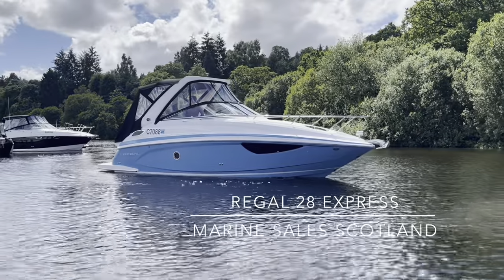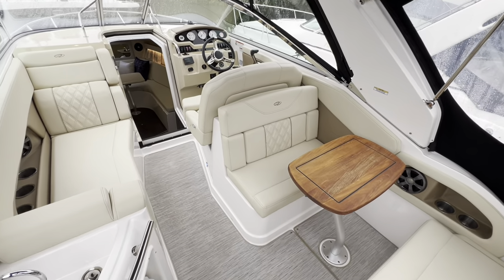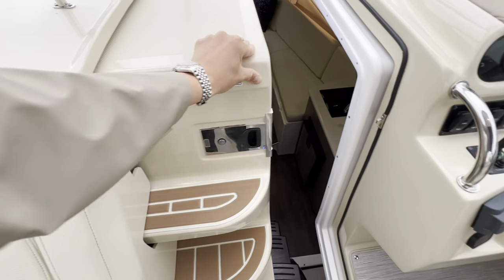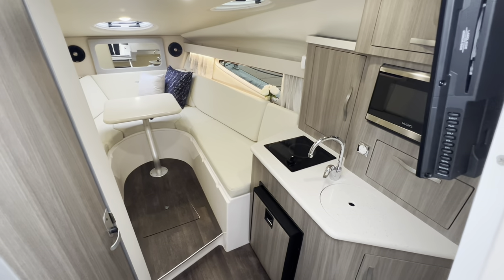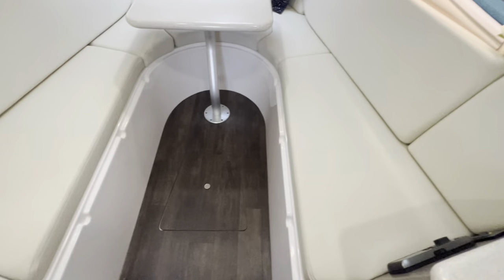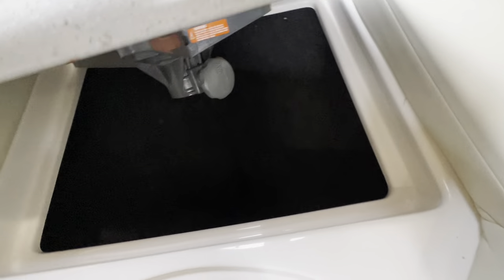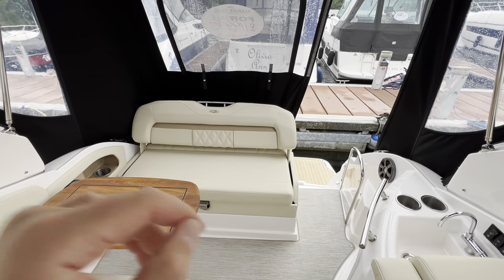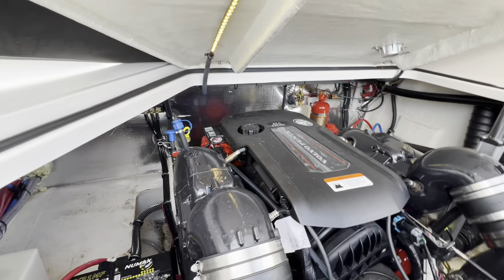2019 Regal 28 Express £119,995. Fit for a king